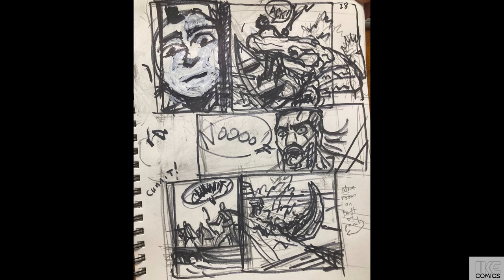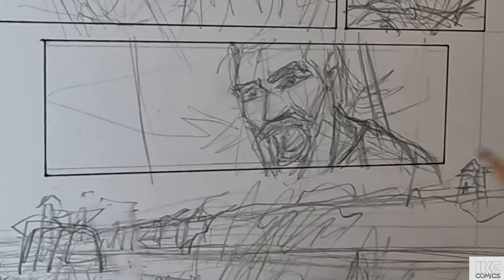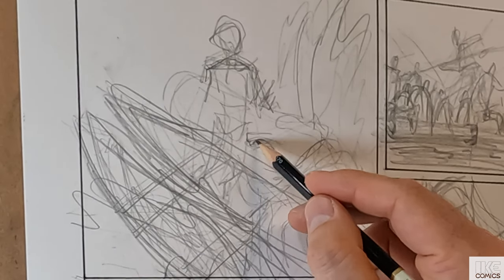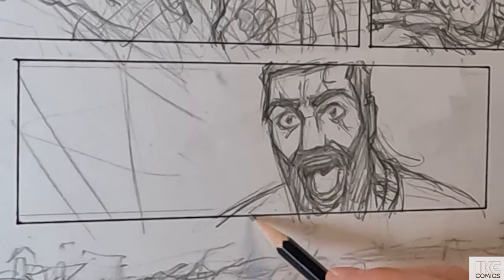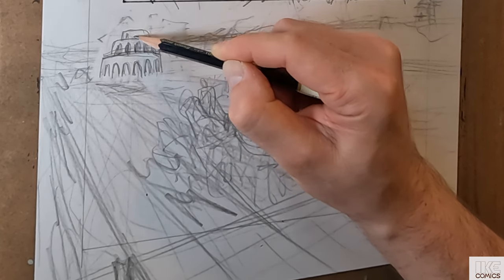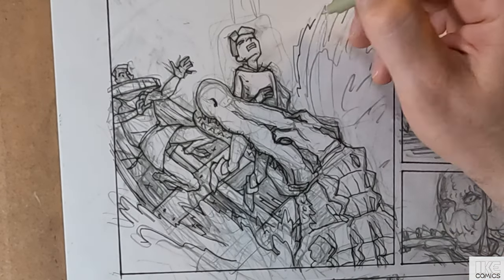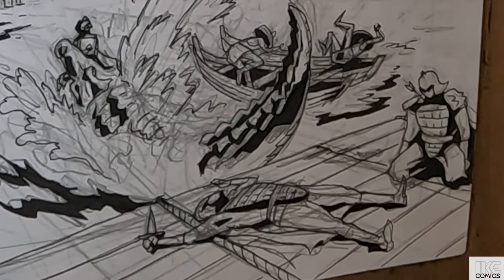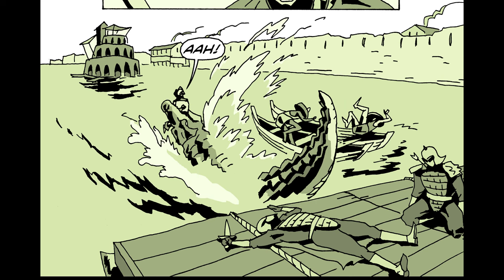Draw/Process E28: Drawing a comic book page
This week I draw page 28 of First Son and Sword and talk about being the practice of your art.